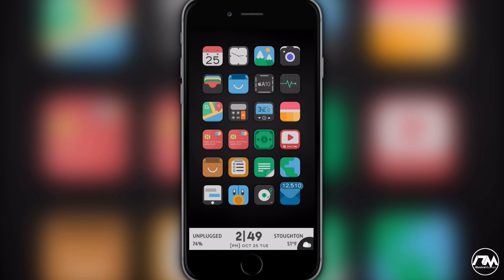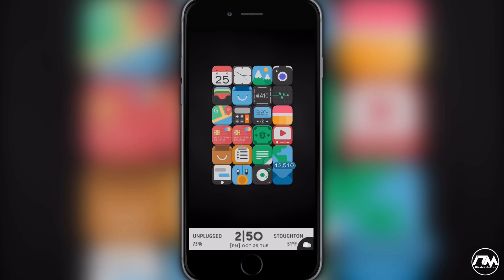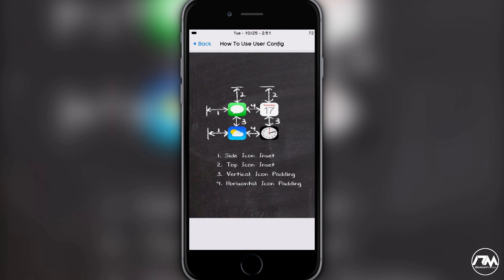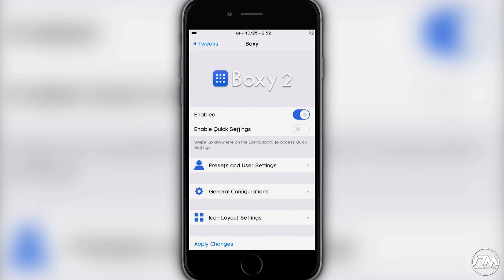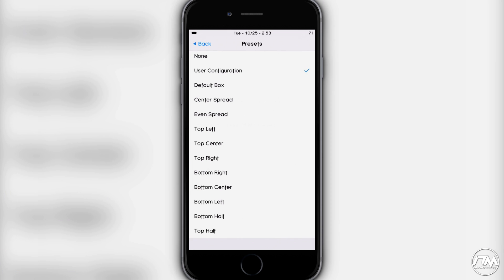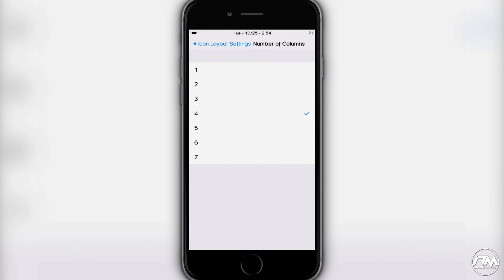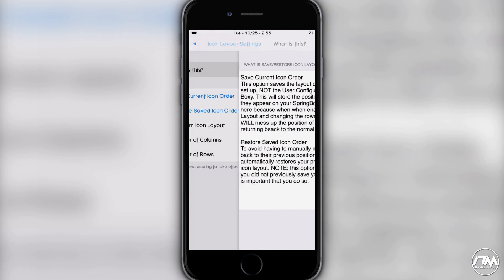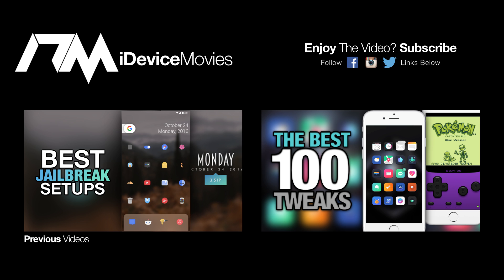How To Customize Your Icon/Application Layout - iPhone - iPad - iOS 9.3.3 Jailbreak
Feel Like Donating To iDeviceMovies? Anything Helps

Name: Boxy 2
Price: $1.99
Developer: william_vab
Repo: ModMyi